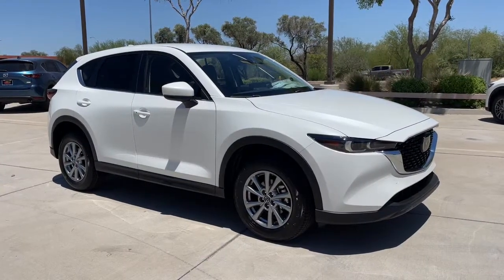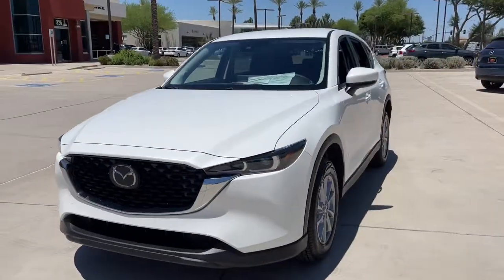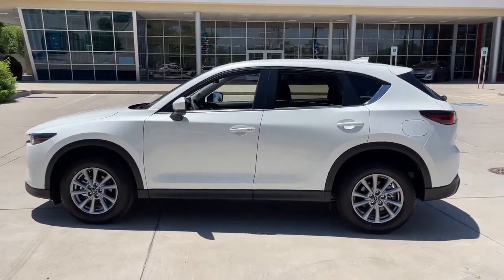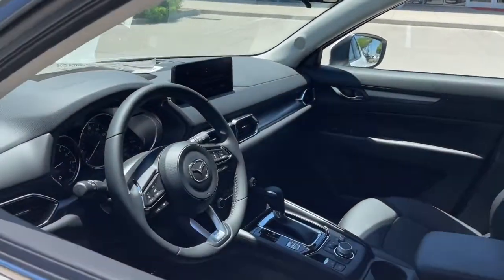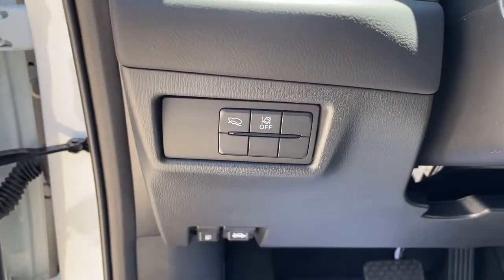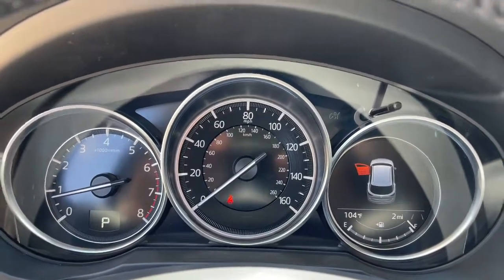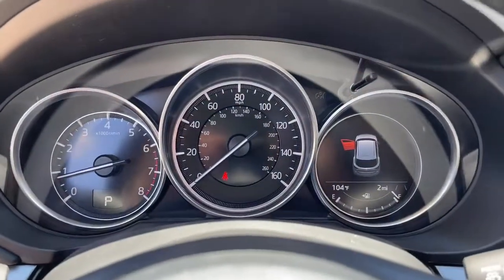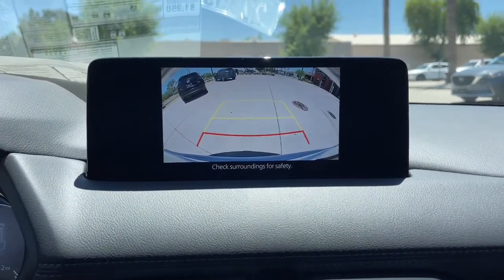2022 Mazda CX-5 Mesa, Gilbert, Chandler, Tempe, Queen Creek, AZ 22559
Snowflake White Pearl Mica New 2022 Mazda CX-5 available in Mesa, Arizona at Berge Mazda Volkswagen. Servicing the Gilbert, Chandler, Tempe, Queen Creek, AZ area.
2022 Mazda CX-5 2.5 S Select Package - Stock#: 22559 - VIN#: JM3KFBBM7N0607398

White Pearl 2022 Mazda CX-5 2.5 S Select Package AWD 6-Speed AutomaticbrbrServing Arizona since 1972.brbrbr24/30 City/Highway MPG